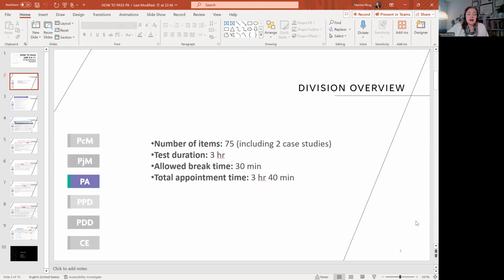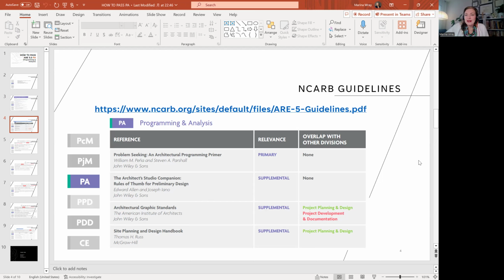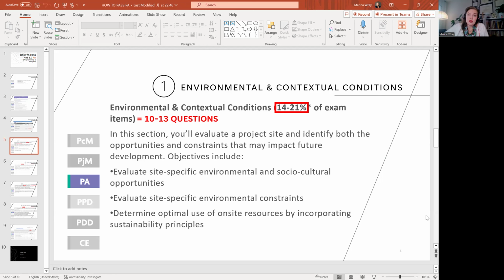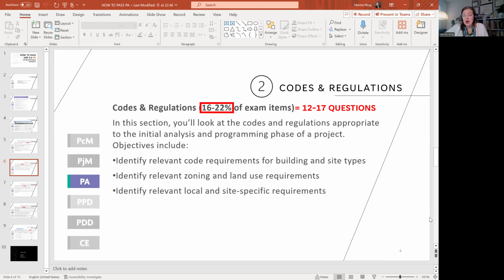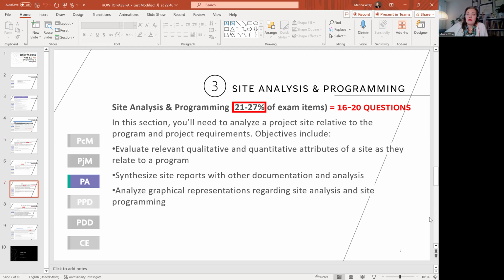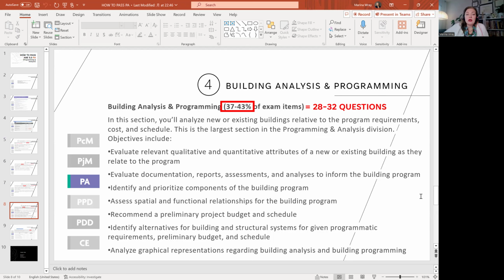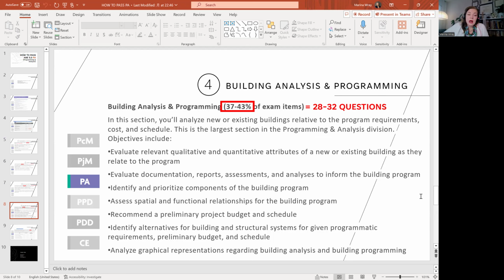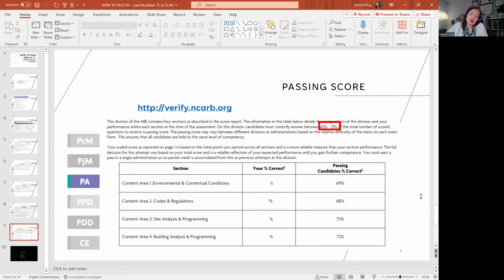HOW TO PASS ARE 5.0 | PA | PROGRAMMING & ANALYSIS EXAM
In this video, I am sharing a few useful tips on how to successfully prepare for and pass the Architect Registration Examination, PA division.

I hope they will help you pass all the exams and get licensed very soon!